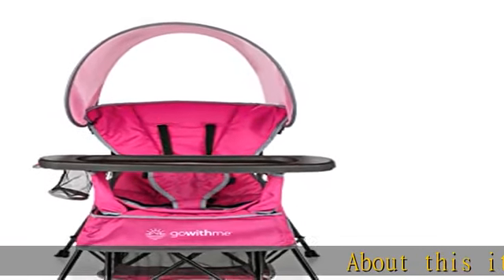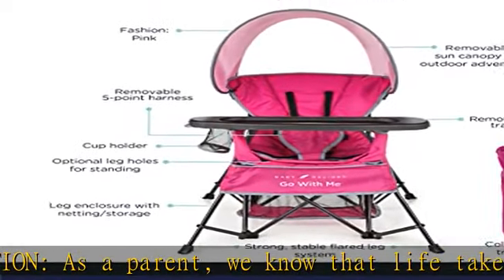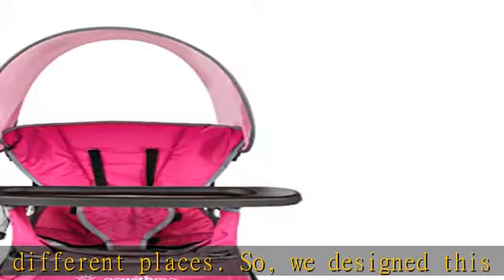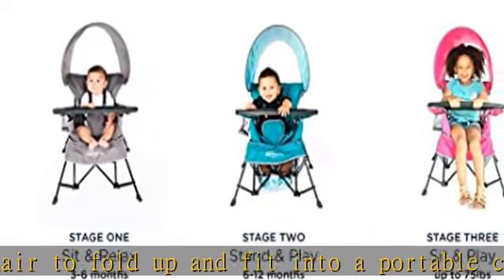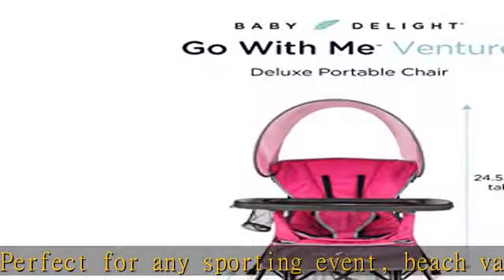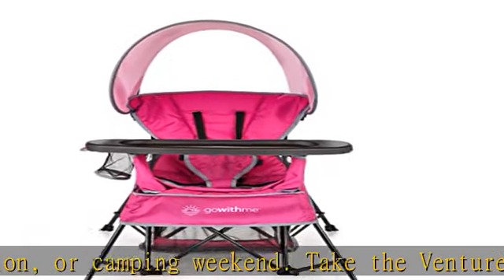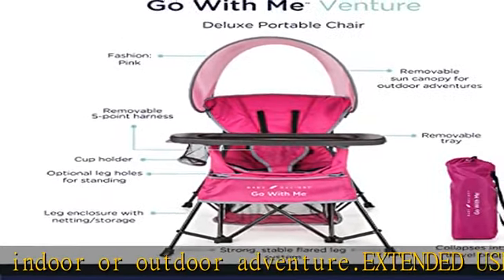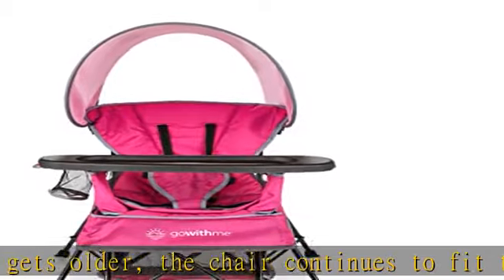Baby Delight Go with Me Venture Portable Chair | Indoor and Outdoor | Sun Canopy | 3 Child Growth S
Baby Delight Go with Me Venture Portable Chair | Indoor and Outdoor | Sun Canopy | 3 Child Growth Stages | Pink